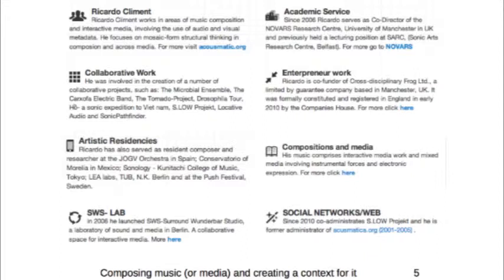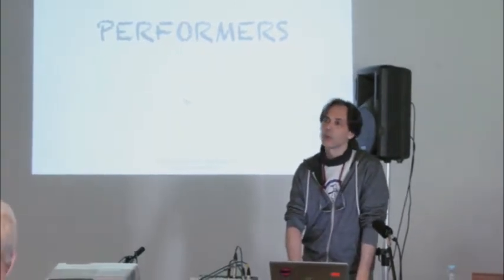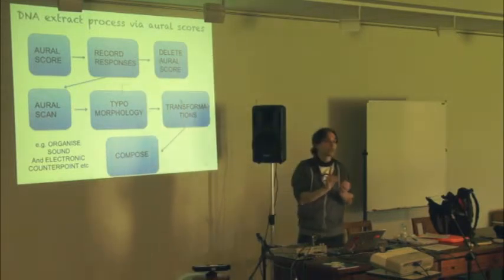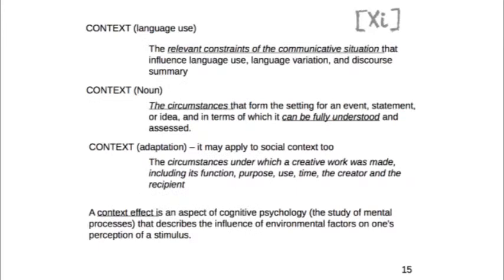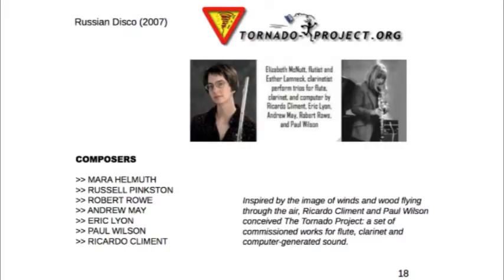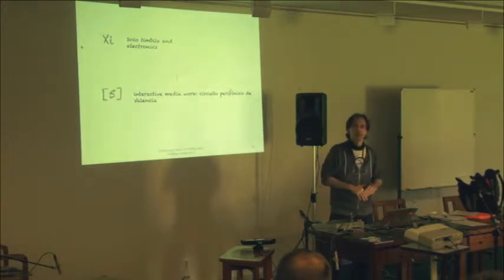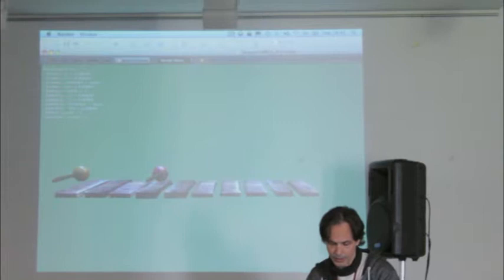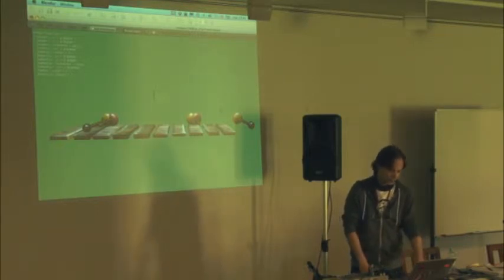M4M #6 28-05-2013 Ricardo Climent